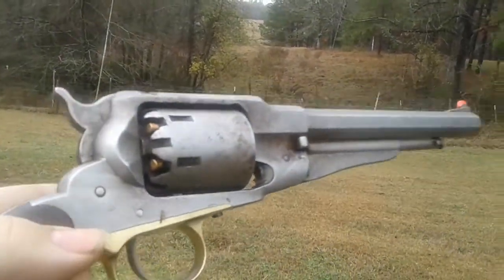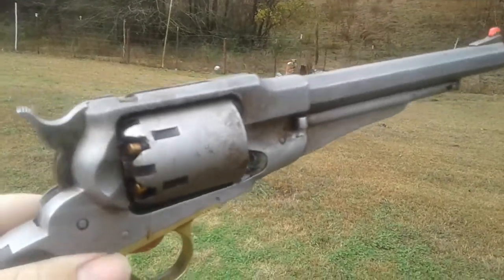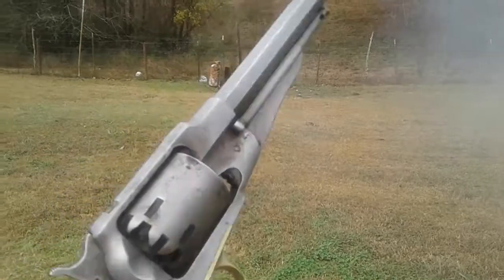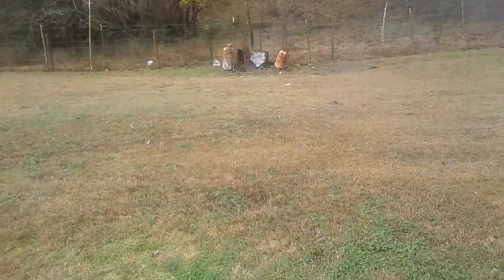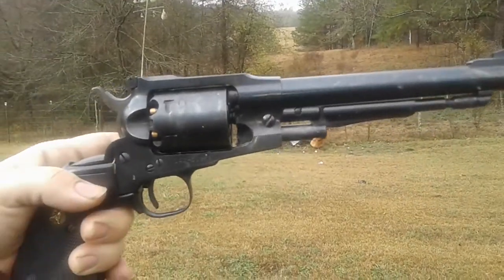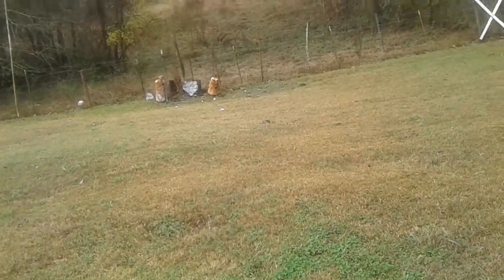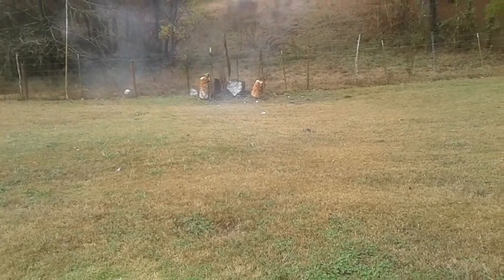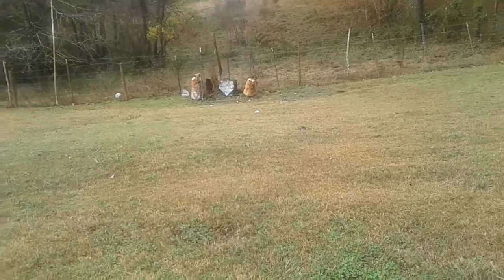Taking the Ruger and the Remington out for a morning stretch!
Just some morning time fun before the day begins. Got to stretch them out you know, keep them healthy and all.